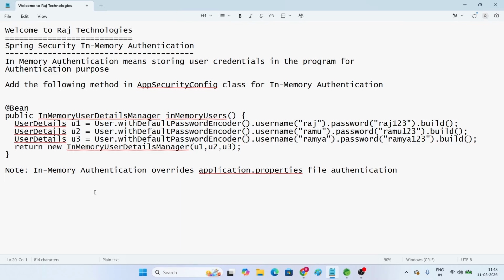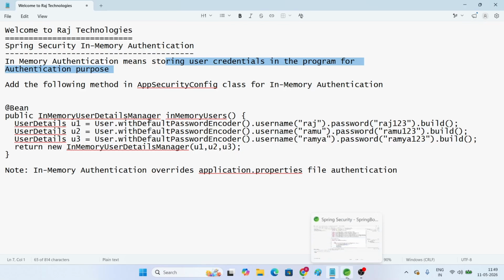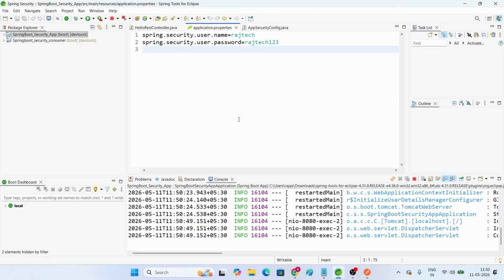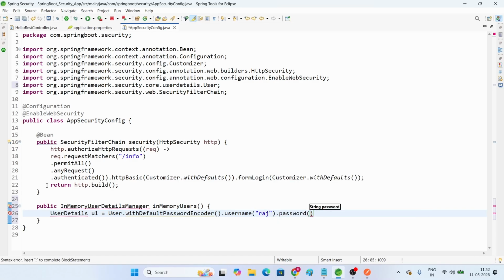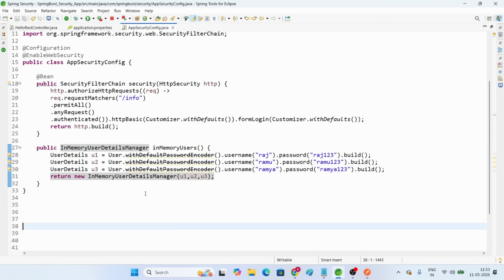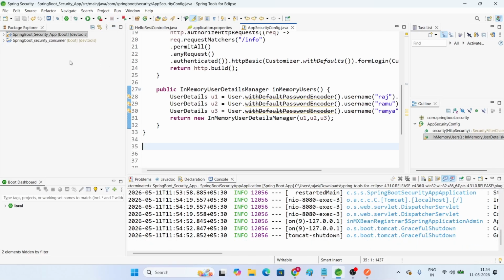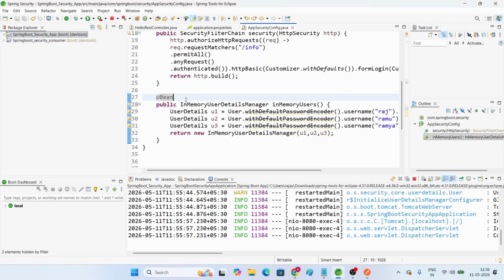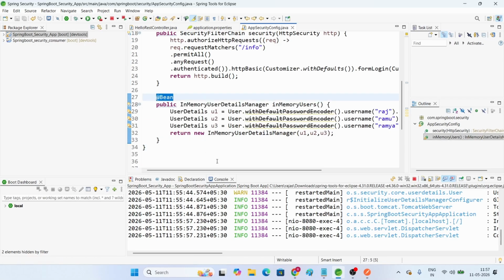Spring Security Tutorial for Beginners | In-Memory Authentication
🔐 Spring Security Tutorial for Beginners | Secure Specific URLs in Spring Boot

Want to secure your Spring Boot application but don’t know where to start? In this beginner-friendly tutorial, you’ll learn the fundamentals of Spring Security and how to implement authentication and authorization in your Java backend applications.

Spring Security is one of the most powerful frameworks for securing REST APIs and web applications. In this video, we break down complex concepts into simple steps so you can start protecting your applications quickly and effectively.

🚀 What You’ll Learn:

* What is Spring Security and why it’s important
* Authentication vs Authorization explained
* Default Spring Security behavior
* How to secure Spring Boot applications
* Basic configuration and setup
* Password encoding basics

spring security tutorial, spring boot security, authentication and authorization, secure spring boot application, rest api security, java backend security